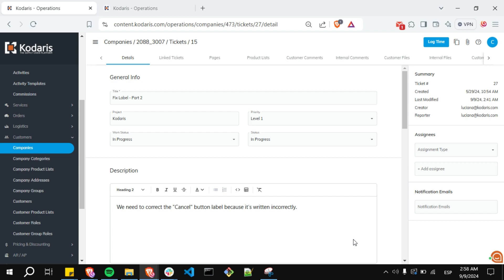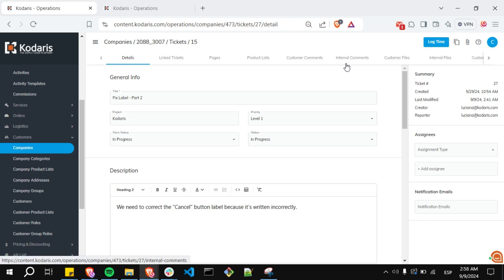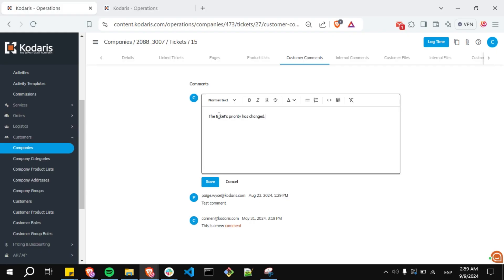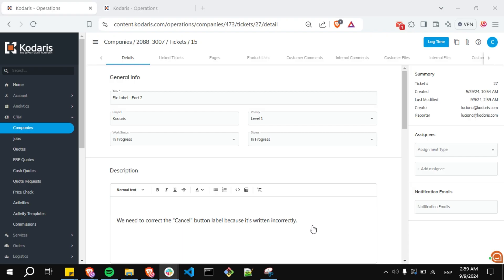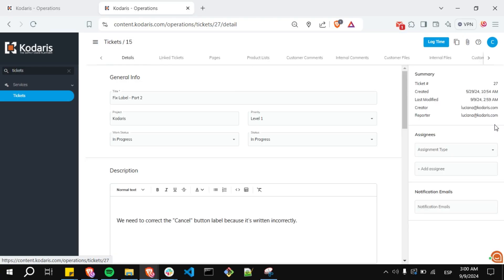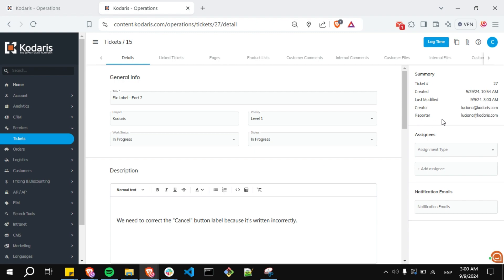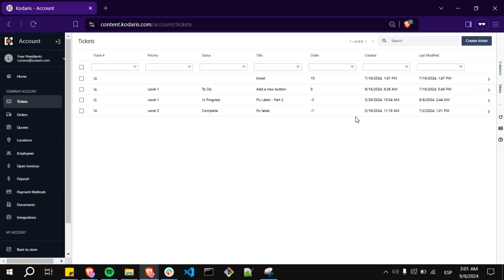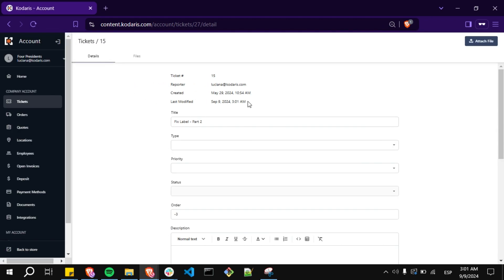Last Modified Date is Updated after Comments are Left on Tickets